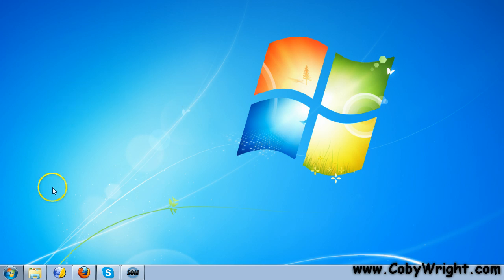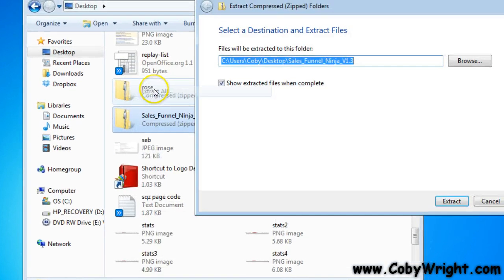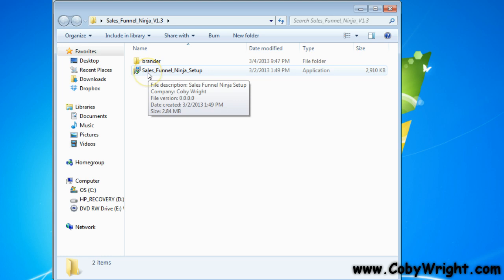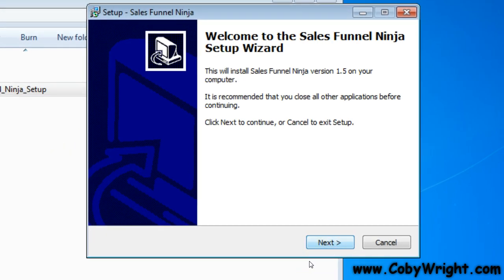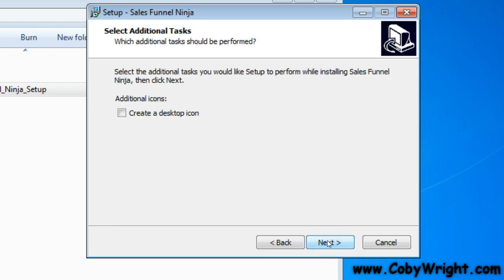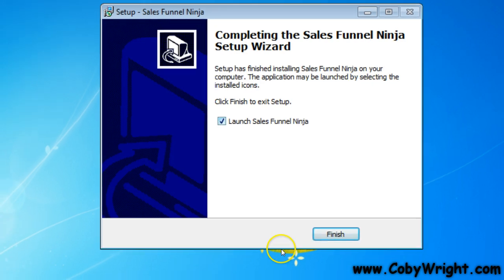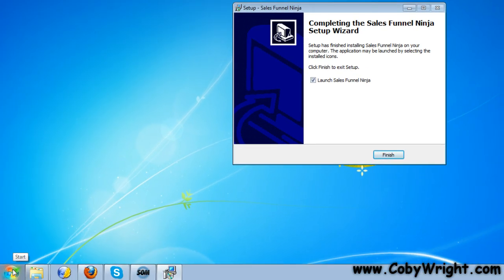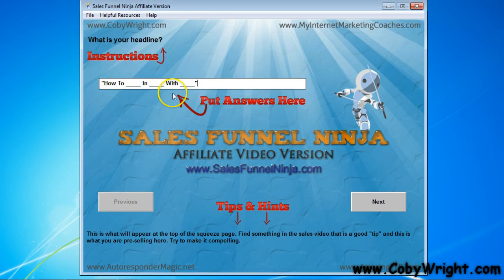How To Install Sales Funnel Ninja Software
Sales funnel ninja software by Coby Wright will help you make money online with affiliate marketing by building a squeeze page and meta redirect with countdown that you can use to promote affiliate products that have a sales video or to promote or give away anything that uses a video.

Coby Wright
review
software
sales funnel ninja
list building
video marketing
make money online
product creation
marketing
business
money